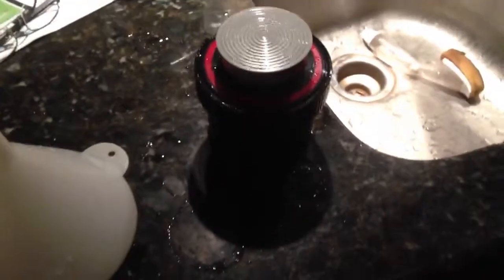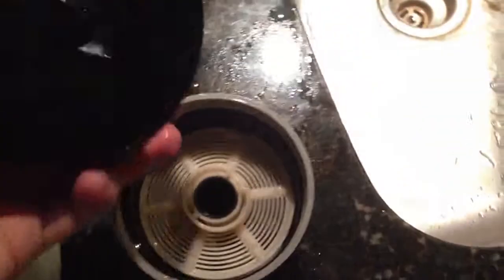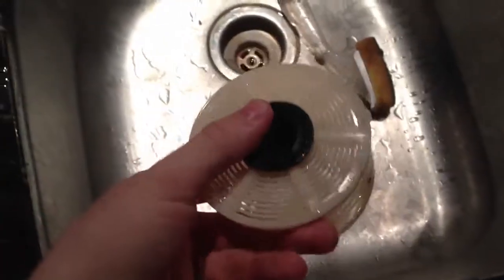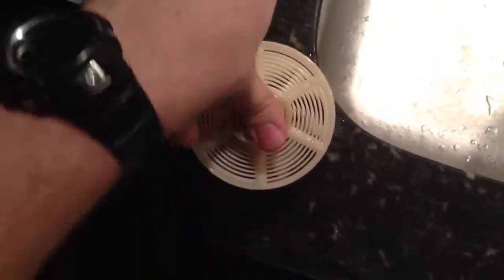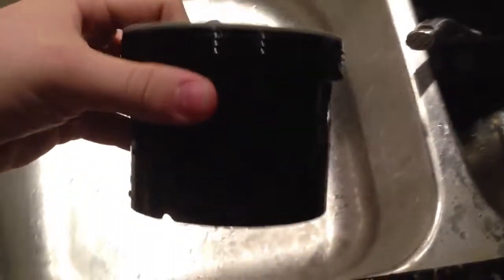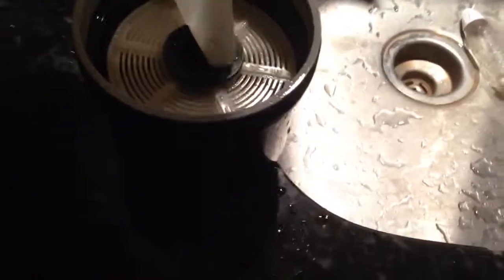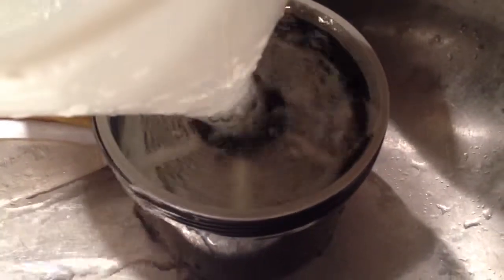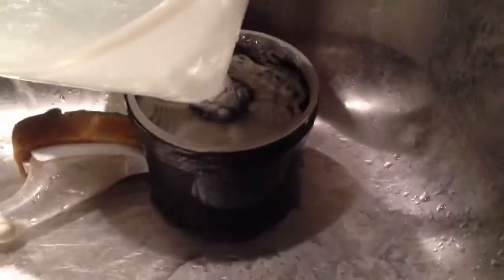Improvised Bubble Washer for Film Developing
Will work with almost any developing tank with the exception of stainless steel tanks.